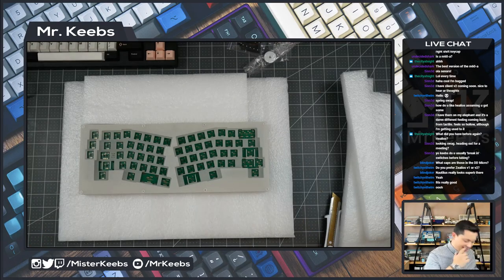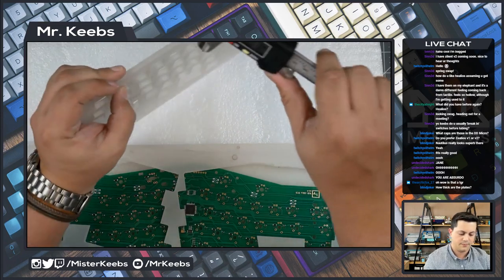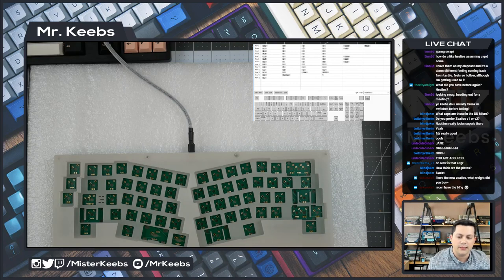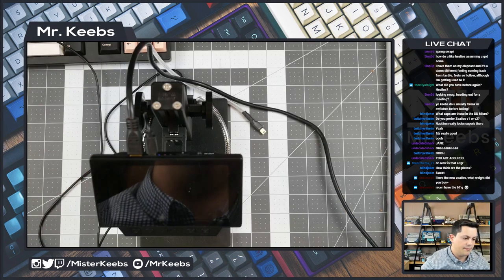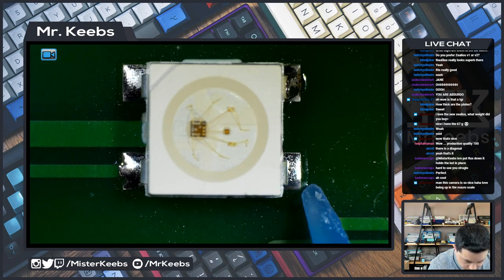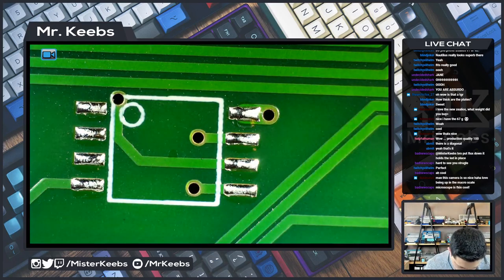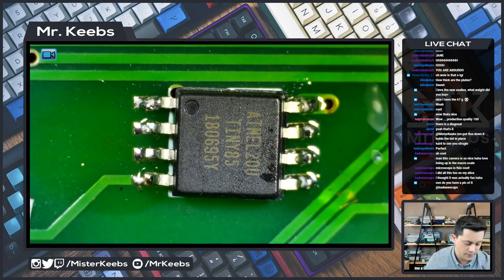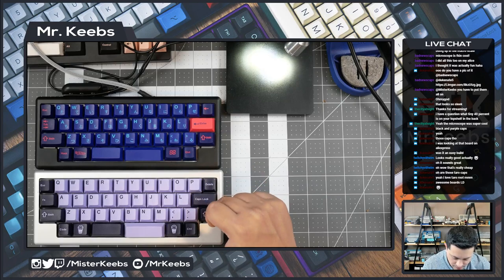Acrylic TGR Alice Unboxing and First Impressions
Since I didn't join the original TGR Alice group buy I bought this consolation prize for myself, this beautiful acrylic version.